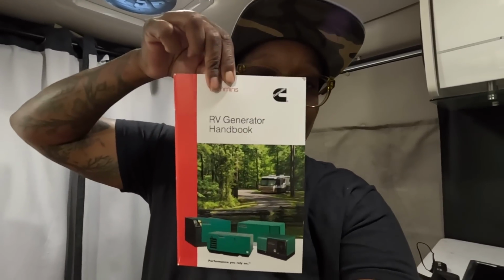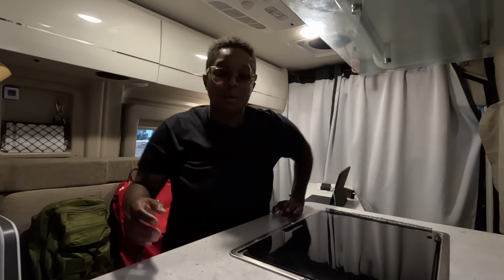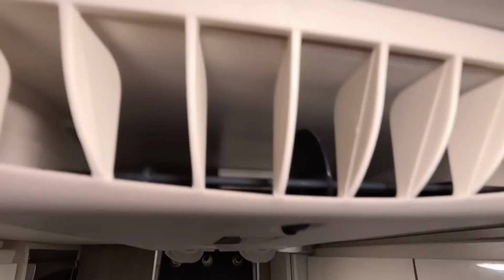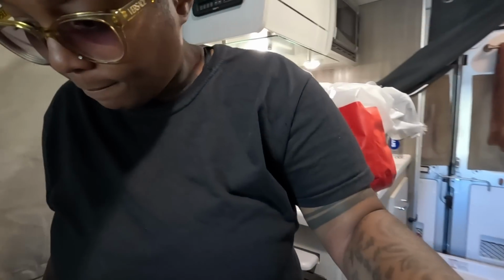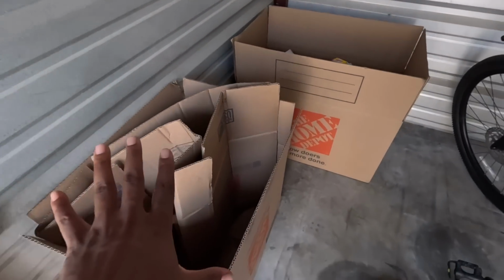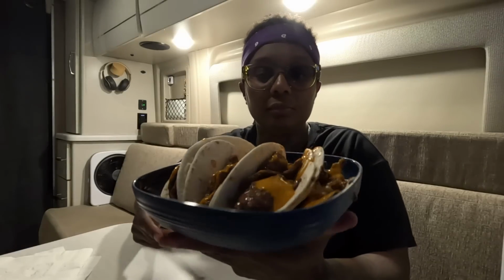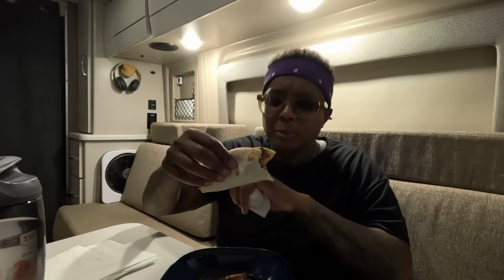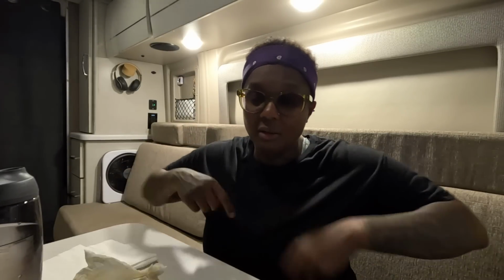Living In My Van||Overcoming Van life Challenges|| Preparing To Leave Florida|Ep.117